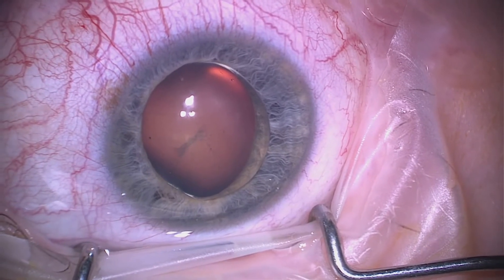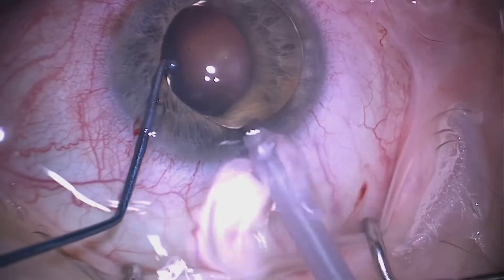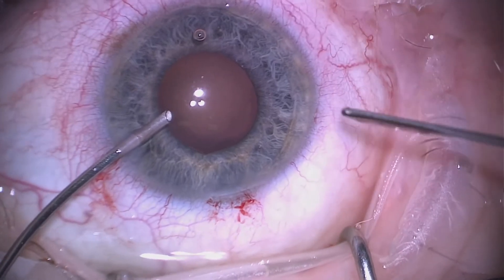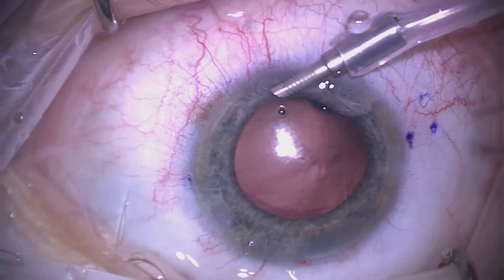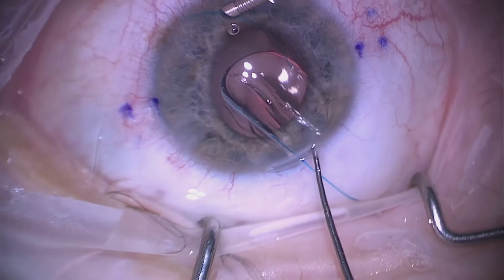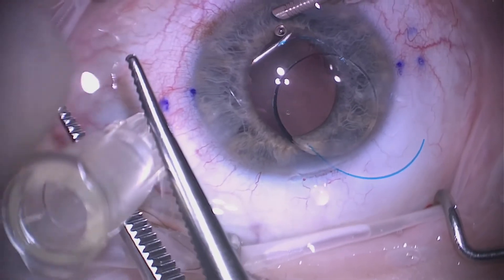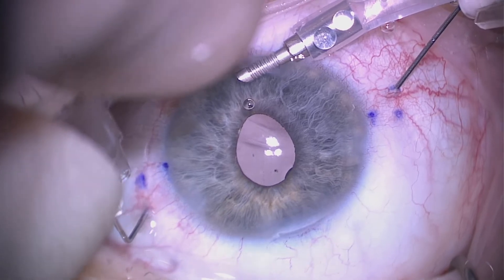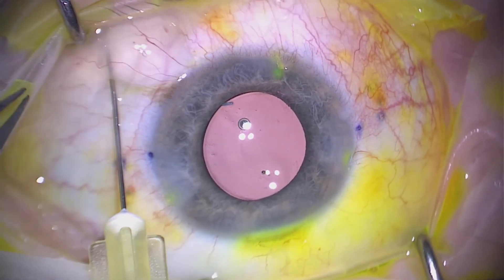Lensectomy/Yamane IOL fixation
A case of Marfan's syndrome with dislocated Lens into the anterior chamber